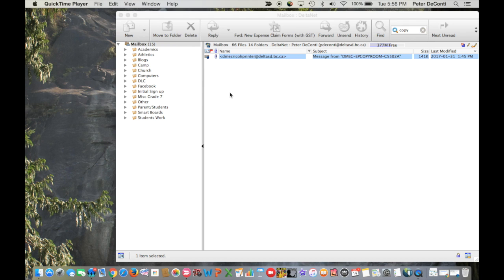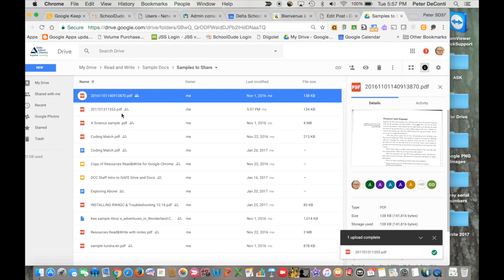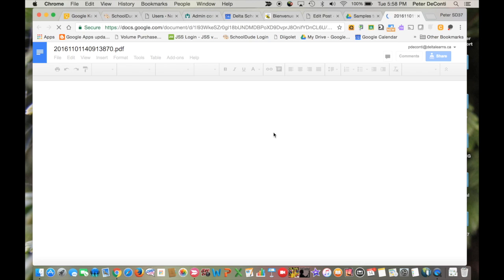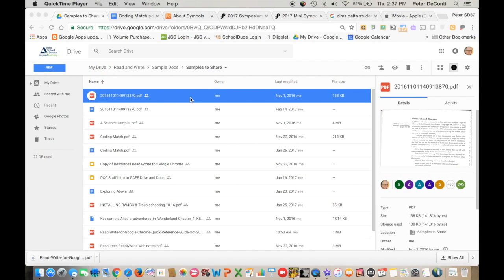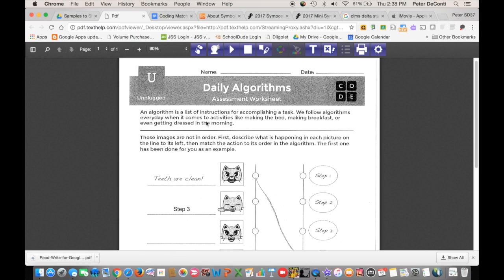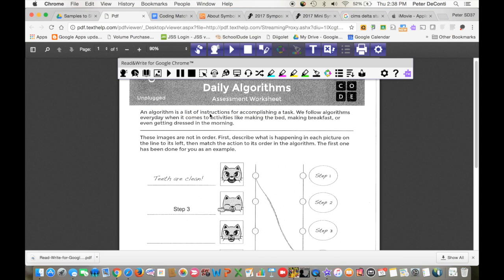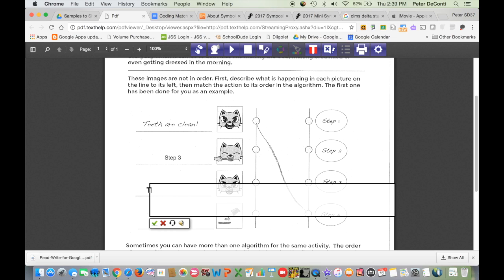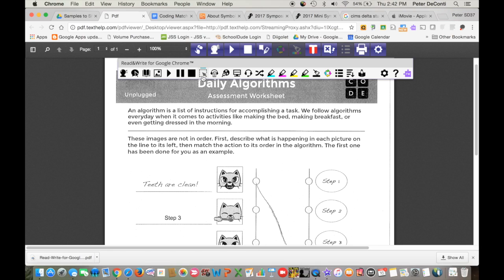Photocopies with Read&Write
Copies of documents that are scanned are not always accessible using the Read&Write pDF tools. Despite this there is way to make these documents accessible using some of the tools.